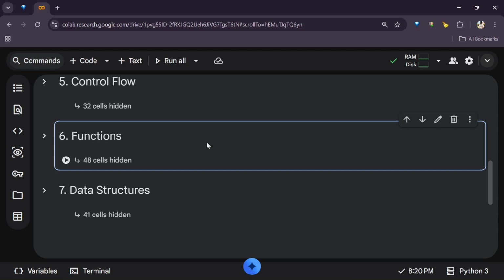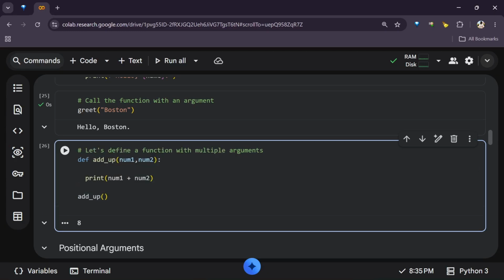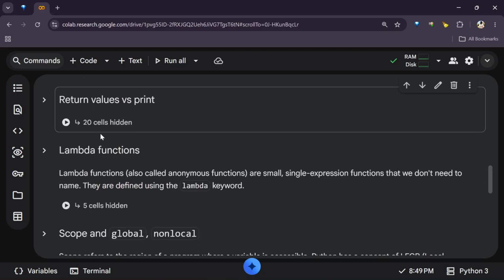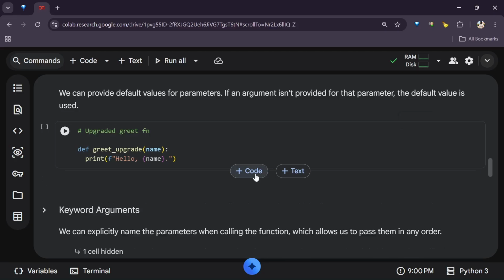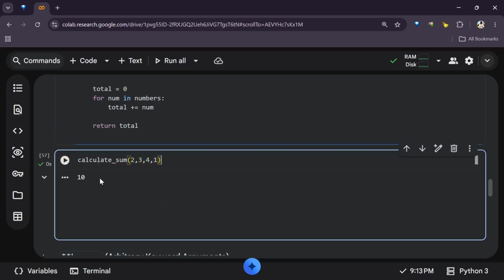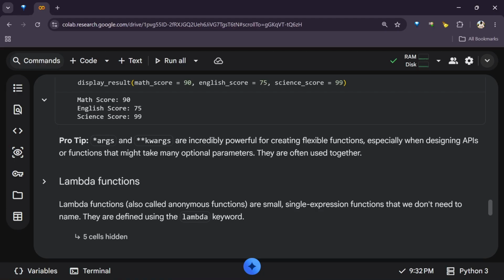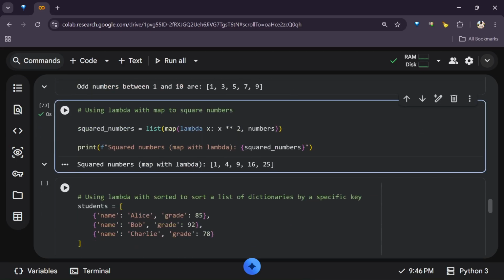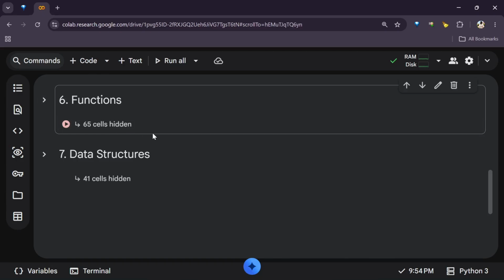Python Functions & Variable Scope: Arguments, *args, **kwargs, and Scope | The Analytics Flow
In Part 6 of our Python for Data Analysis series, we conquer the ultimate building block of clean, scalable, and reusable code: Functions. Up until now, we’ve written scripts linearly. Today, you will learn how to wrap your data cleaning, mathematical transformations, and analytical logic into modular blocks, allowing you to execute complex data manipulation pipelines with a single line of code.

We start at the absolute foundation, defining custom functions using the def keyword, and clearly separating the concepts of parameters (the placeholders) and arguments (the actual values passed). We break down the mechanics of Positional arguments, Keyword arguments ($kwargs$), and Default values that make your functions highly adaptable.

From there, we tackle advanced parameter handling, demystifying *args for variable-length positional lists and **kwargs for dynamic dictionary mappings. You will master anonymous Lambda functions and pair them with High-Order functions like map(), filter(), and sorted() to execute lightning-fast data filtering and sorting profiles.

Finally, we establish total control over memory architecture by deep-diving into Variable Scope, analyzing the strict structural boundary rules between Local and Global spaces.

🚀 GRAB THE COMPLETED PRACTICE FILES & JOIN THE COMMUNITY:
Join the Data Analytics Hub on Telegram to share your scripts and network with other data professionals

Loading...